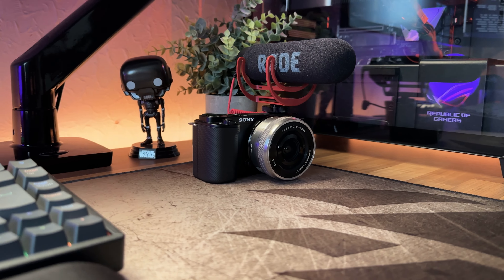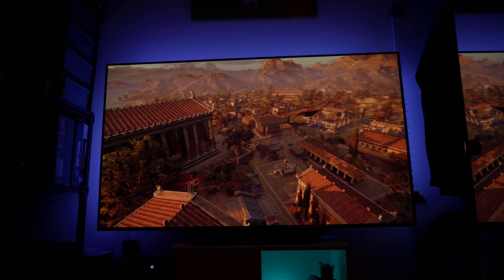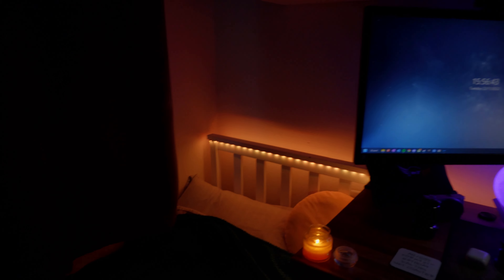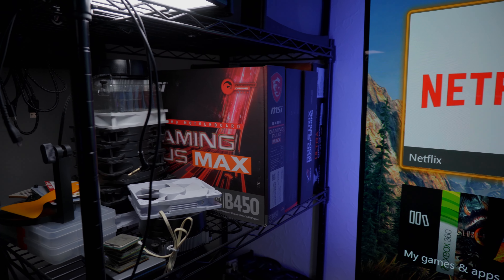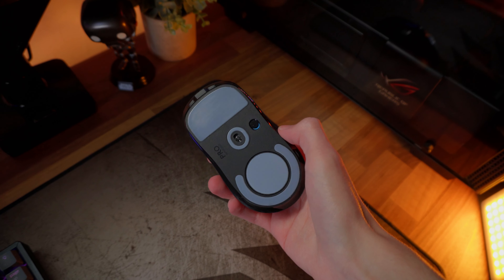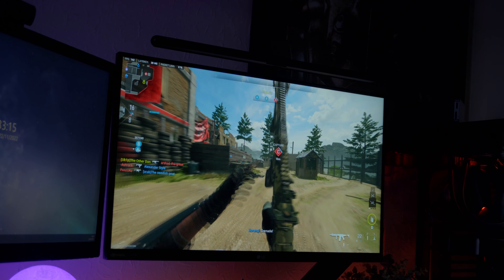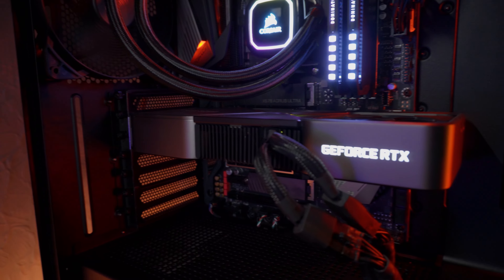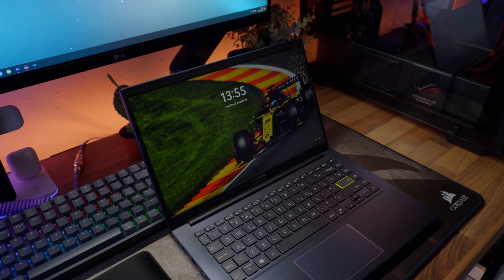This is Where my Work GETS DONE! 2022 Gaming and Productivity Setup Tour!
It's been a while since my last setup tour and a lot has changed since then! I've upped my setup pretty substantially in terms of both productivity and entertainment.